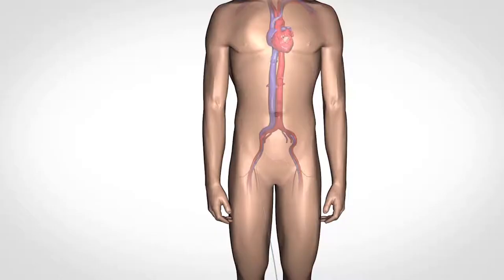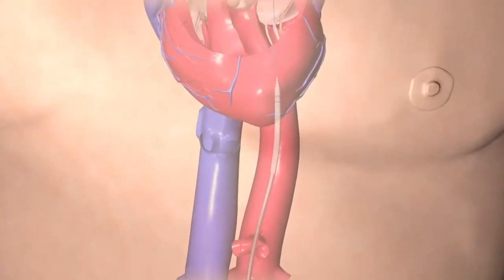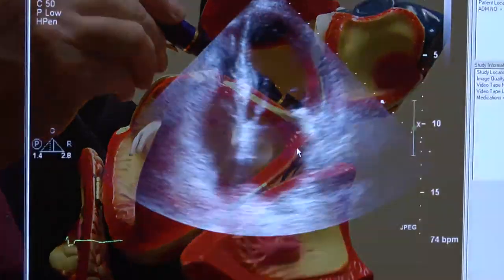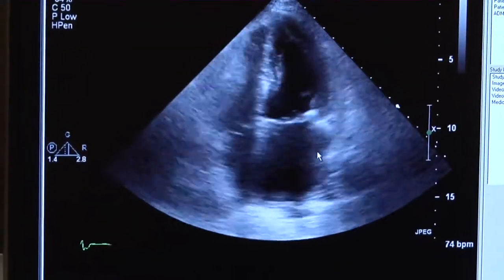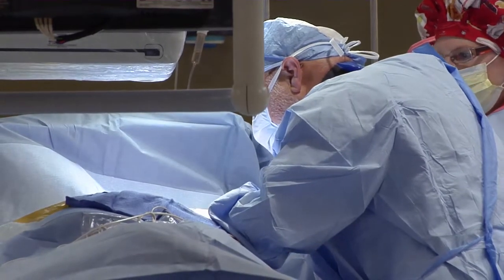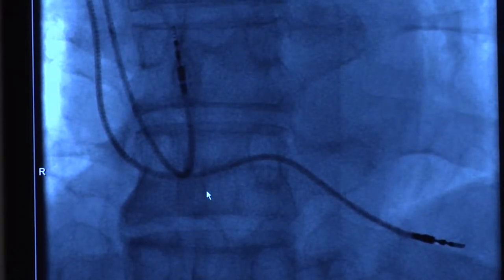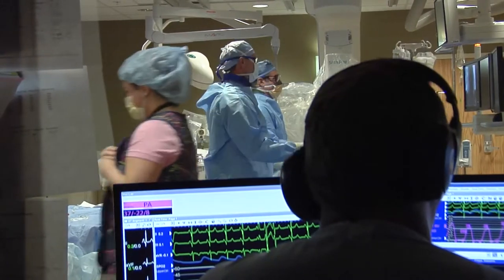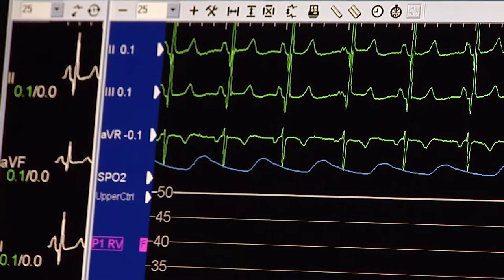Atrial Fibrillation Ablation Procedure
Dr. Jason Goebel explains Atrial Fibrillation Ablation Procedure.